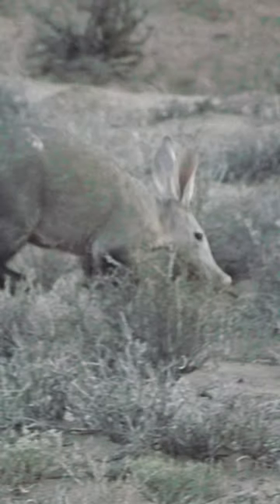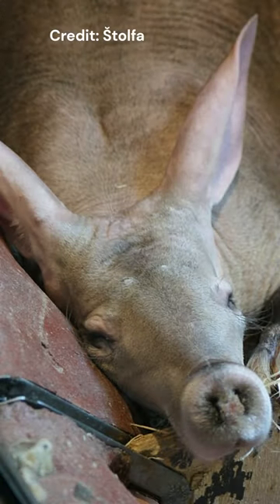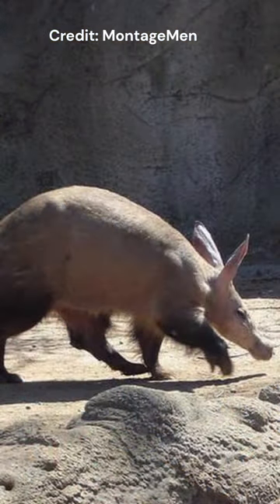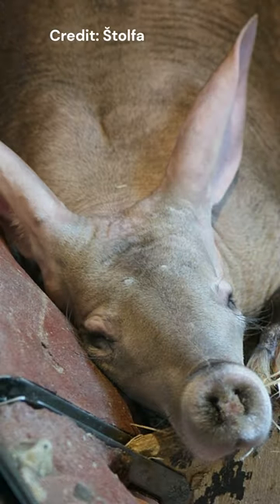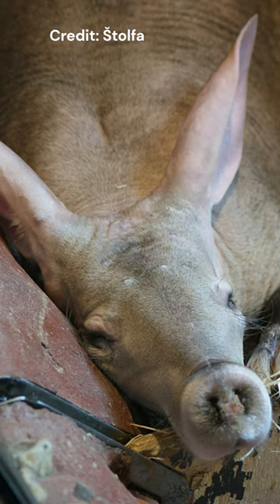Aardvark | Species Fact Card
The aardvark can be found across Africa, from Mali and Sudan all the way south to South Africa. They are found in savanna, rainforests, woodlands, and thickets, and rely on a diet of insects such as termites and ants.